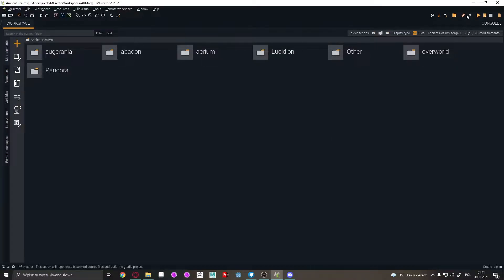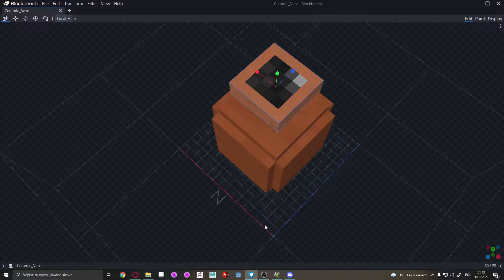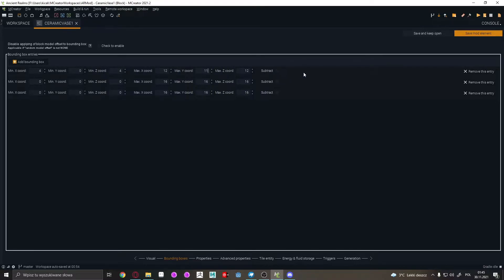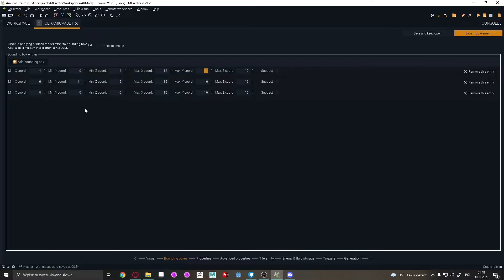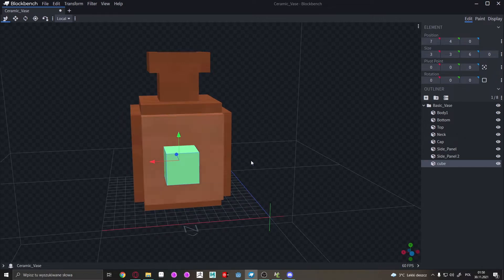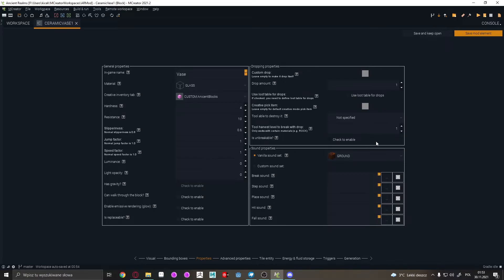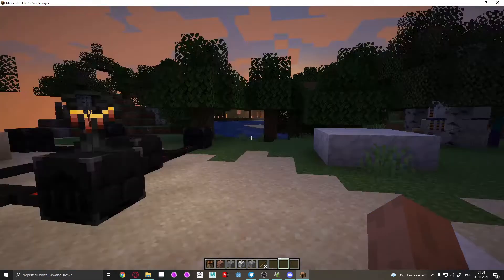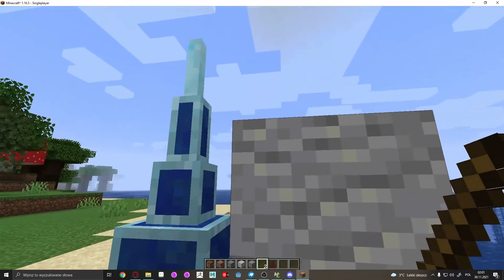MCreator Block Collisions tutorial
Basic tutorial on how to make Custom block model with fiting collisions